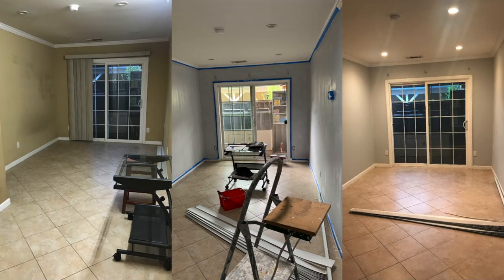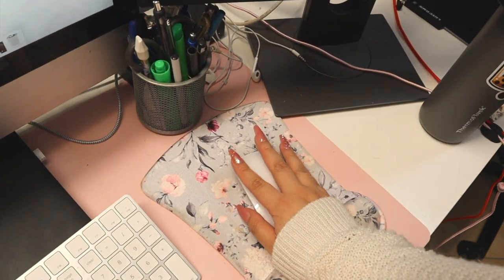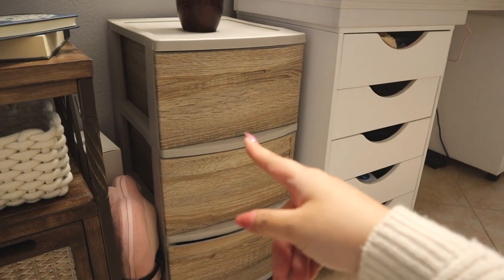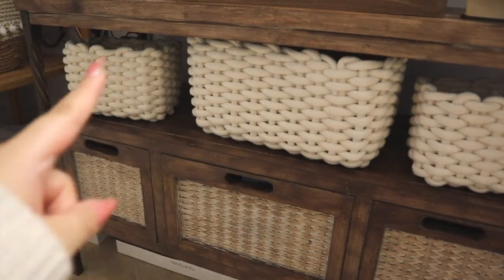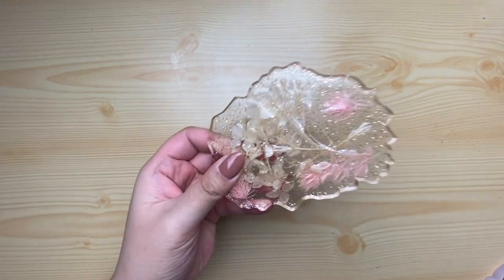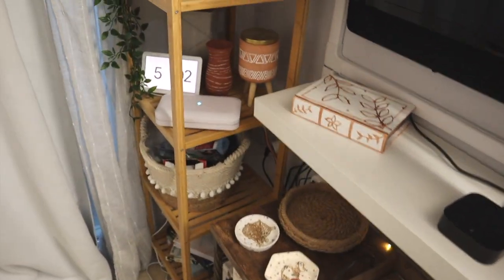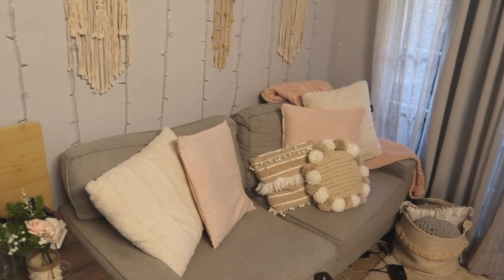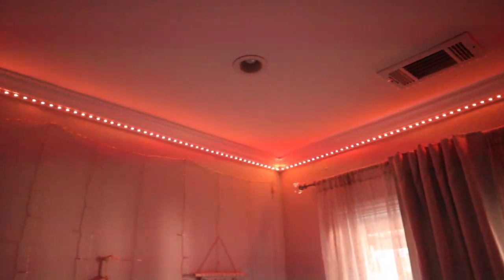SMALL LIVING ROOM OFFICE COMBO ROOM TOUR | VLOG STYLE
In this video I did a living room office combo tour! Its definitely changed over the years that we've been here. We moved in about two years ago and really transformed the room completely. We made it into a living room office combo space that fit our aesthetic

This video is super casual ! Just wanted to show you guys some updates that I did to the room. Honestly if you saw how my room looked like from when I first started my channel until now, its super different! Even when I watched some of my videos back... im like whoa!  thats different.
I really love how it turned out though. Ive made so many diys projects over the years so I have a ton of things in the room. This space is quite small but we do a lot with it. Its where I work my full time job (wfh), film my Youtube videos, hang outs, workout (sometimes) So yes theres a lot going on in such a small space but we make it work. Room tours are so not in anymore but I still like watching these type of videos. I remember when it was like "the thing" to do on everyones channel. Does anyone else like watching room tours still? Well shoot I dO! I Honestly dont even know what to call this room, its like a living room office combo room? haha its a mixed of so many different things. But Its the best we can do with he little space that we have =] One day when we can afford living in CA haha

I have so many things that I've bought from Amazon. If I can still find the items I will list them all down below.

Amazon Items:
White Basket Storage
Pampas Grass
Rose Gold Candle Wick Trimmer
Wood Contact Paper
Light Up Gaming Mouse Pad
Phone UV Sanitizer
Epoxy Resin
5 Tier Bamboo Shelving
Mineral Salt Lamp
Keyboard Mouse Pads
Ergonomic Mouse: B07VBXCD8P
Black out curtains
Macrame Wall Hanging